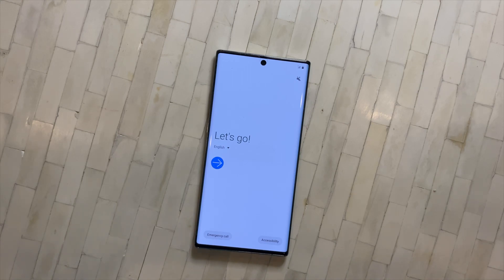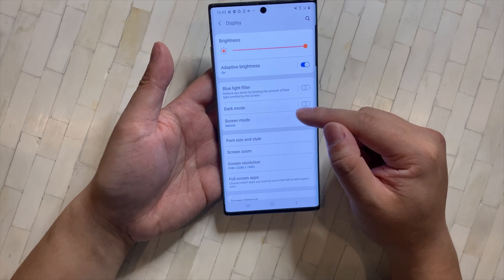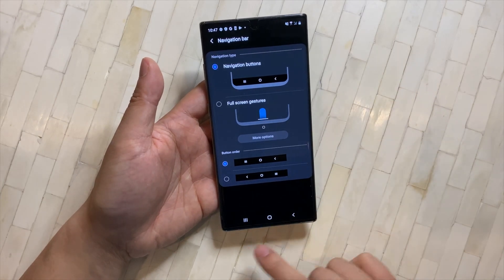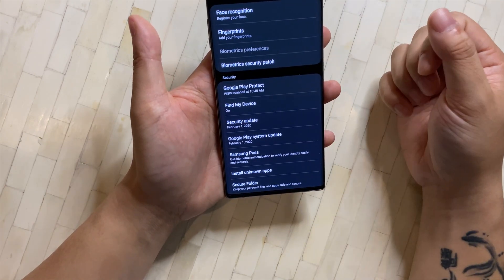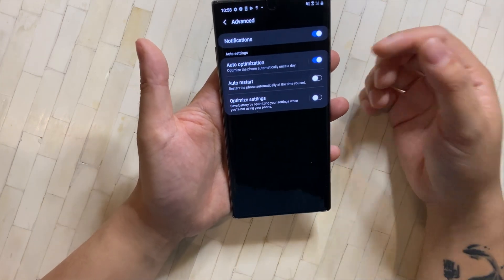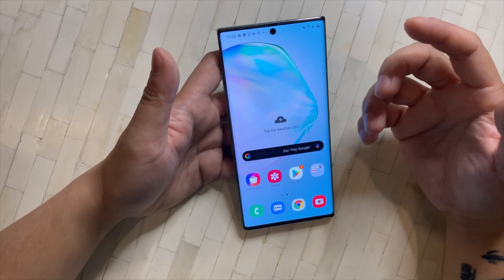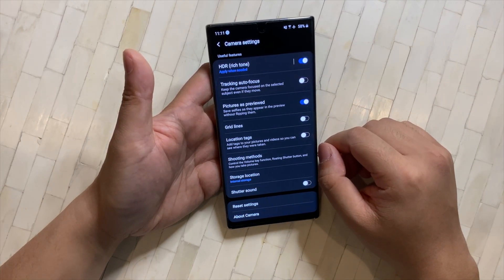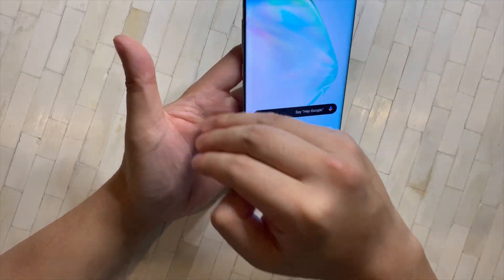New Samsung Smartphone? - Essential Settings You NEED to Change! 2020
For those of you getting new Samsung phones in 2020! I forgot to mention the developer options and setting animations to 0.5x, but I think most people know that already. Will definitely put that in an updated video down the line!